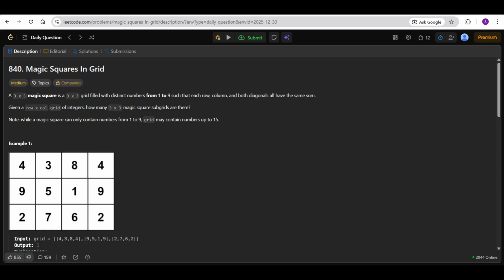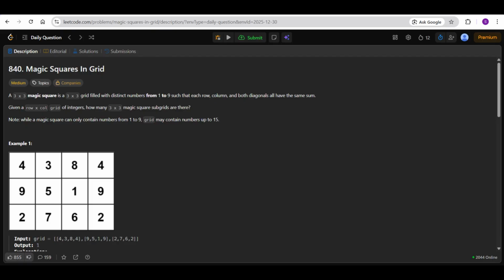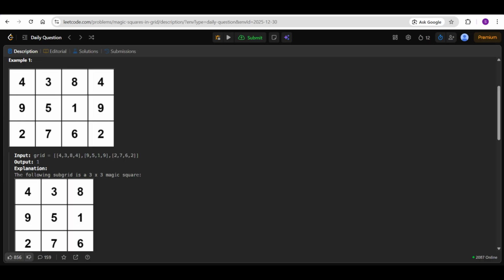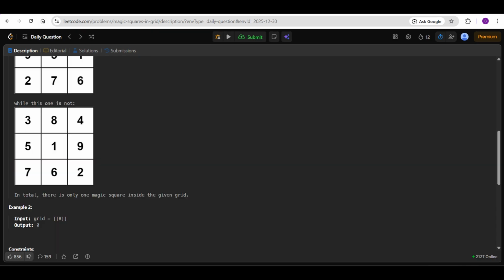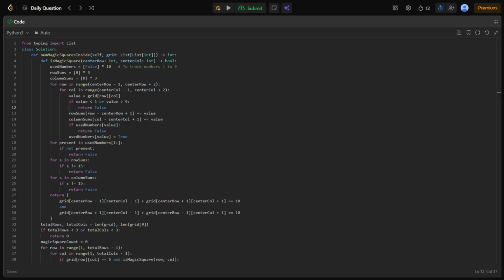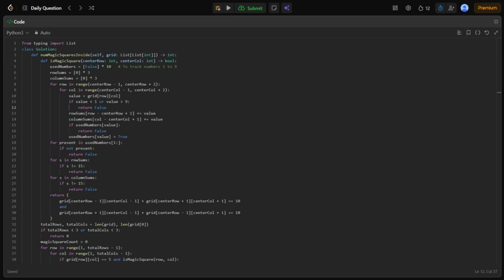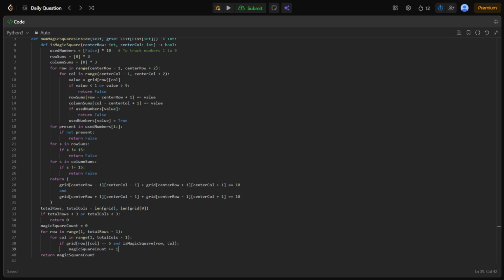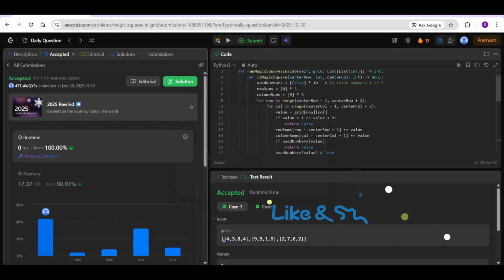840 Magic Squares In Grid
In this video, we solve LeetCode 840 – Magic Squares In Grid using a clean and optimized approach.

You will learn:
• What defines a 3x3 magic square
• Why the center must always be 5
• How to validate rows, columns, and diagonals efficiently
• How to reduce unnecessary checks

This solution runs in linear time and constant space.

💬 Comment if you want a visual animation version